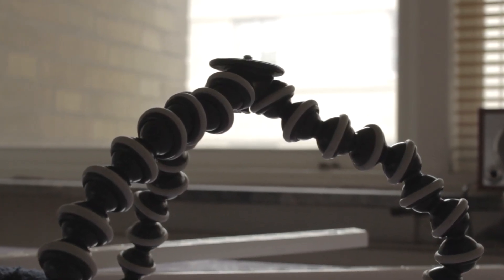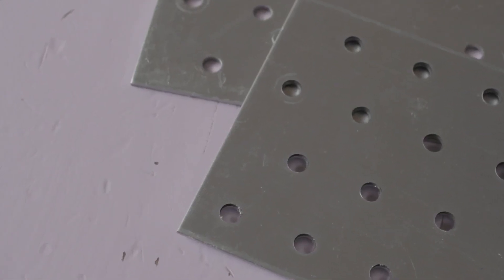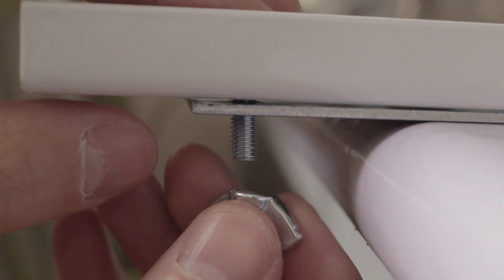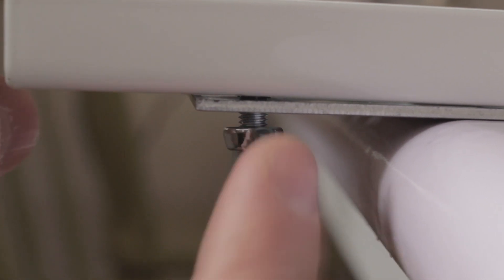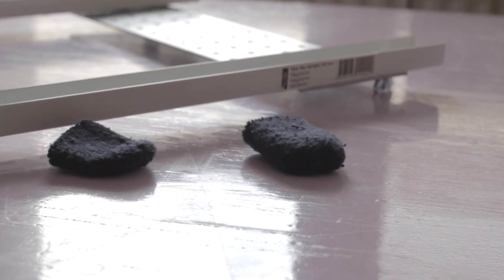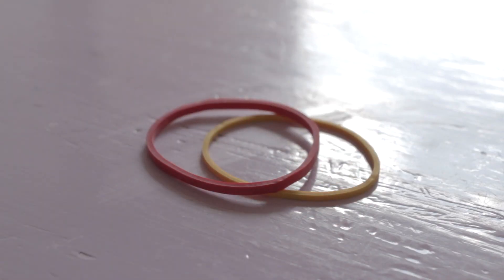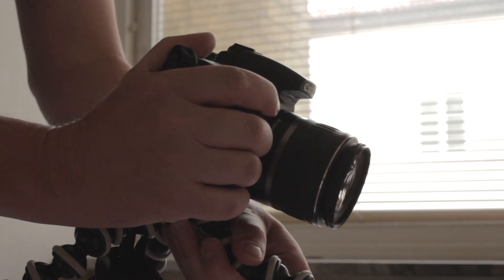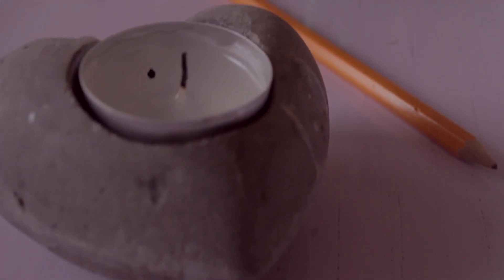cheap and easy way to make a dslr slider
its all about the friction - this is a great and easy way to slide...